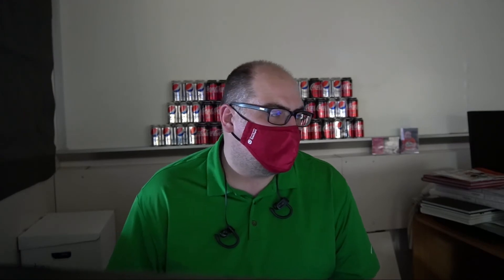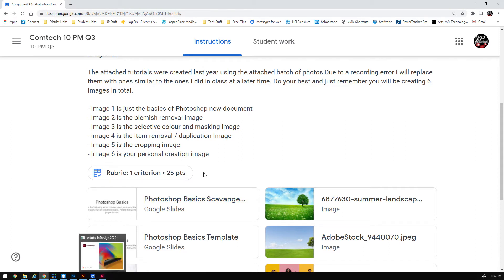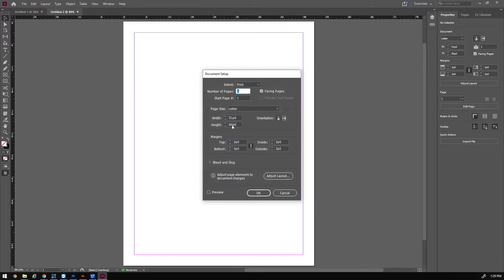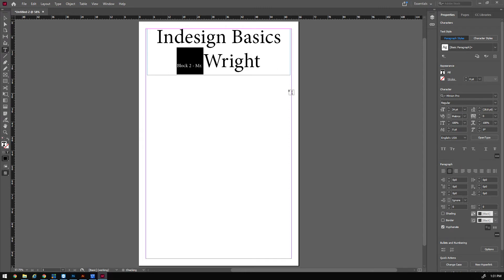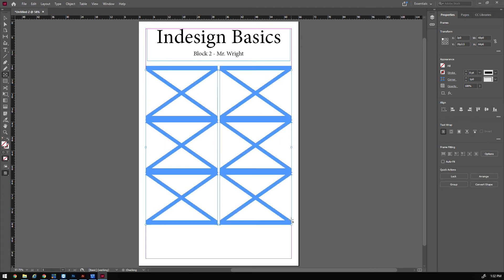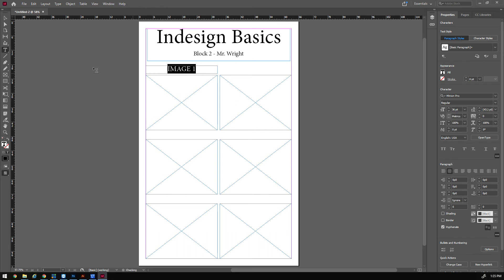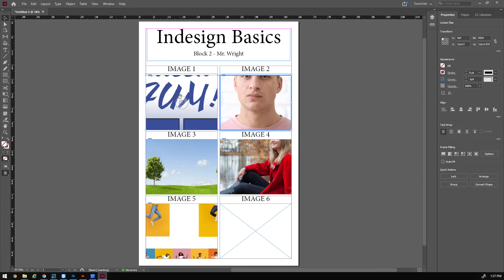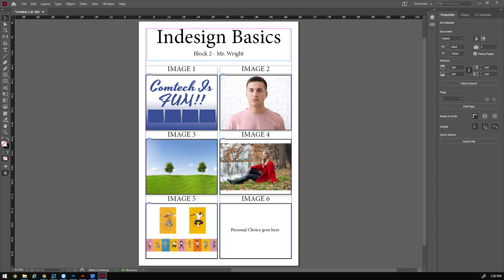UPDATED Basics of Indesign UPDATED PART 2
This is an add on video that will fix the layout issues we have with the first version.